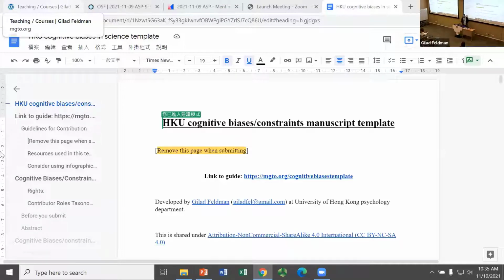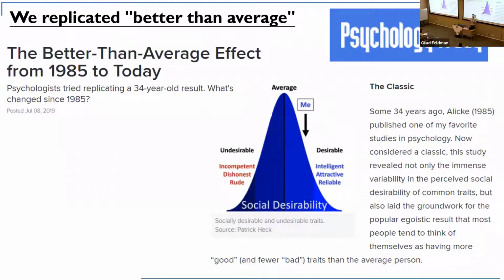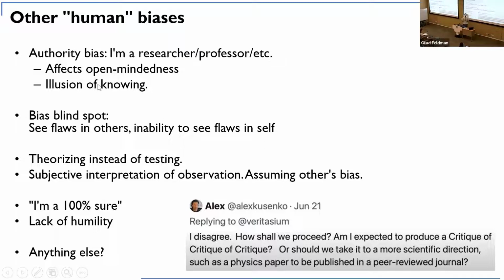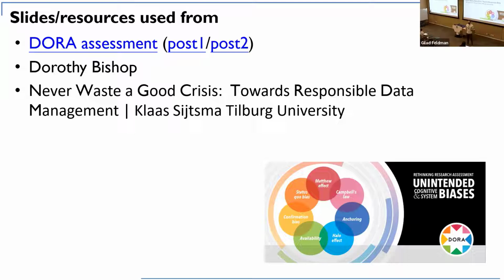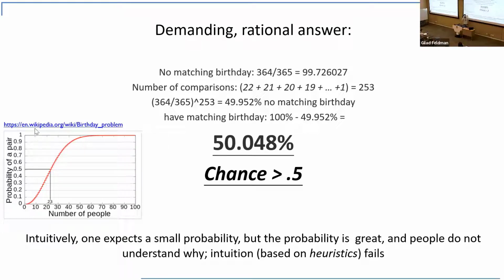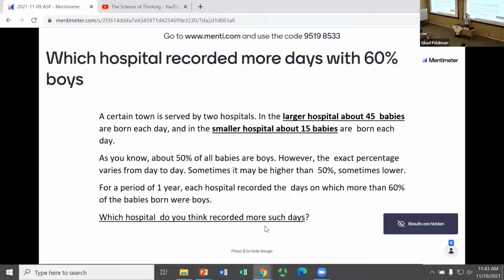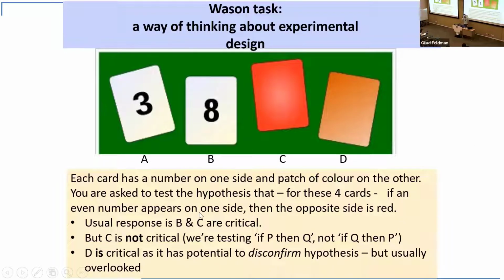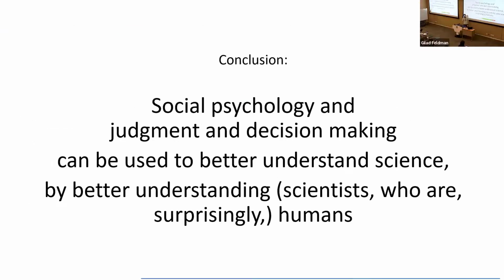Cognitive biases and constraints in research and science | Week 9 | ASP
This is the 9th lecture given for the Advanced Social Psychology (PSYC3052) course at University of Hong Kong on November 10 2021.

Chapters:
00:00 3rd task on cognitive biases and constraints
04:04 Cognitive biases in research: Bias Blind Spot
11:55 Case Study: Physics prof bet me 10000$ that I'm wrong
30:05 Misunderstanding statistics and misguided intuitions
57:20 Cognitive biases in research: Confirmation bias